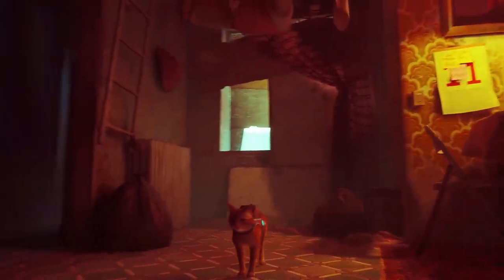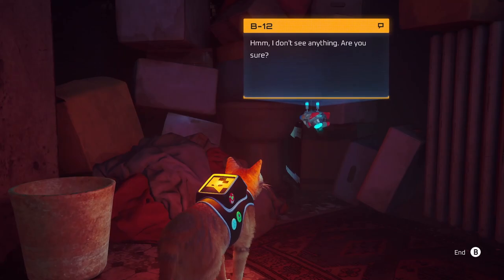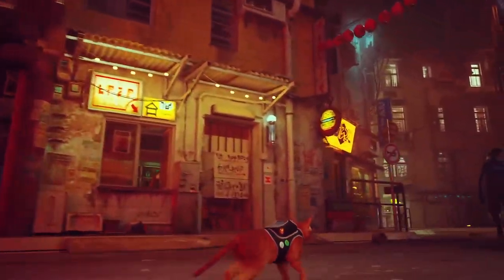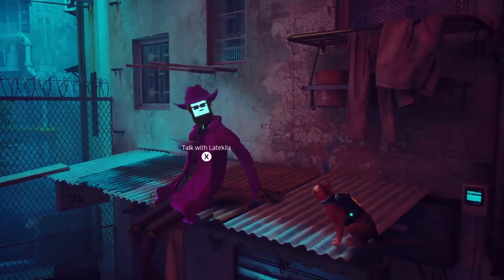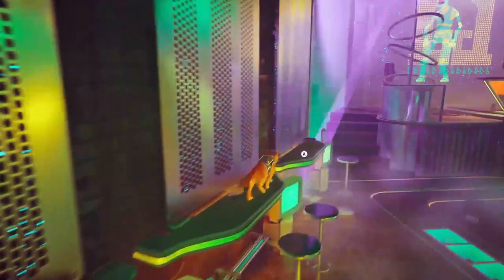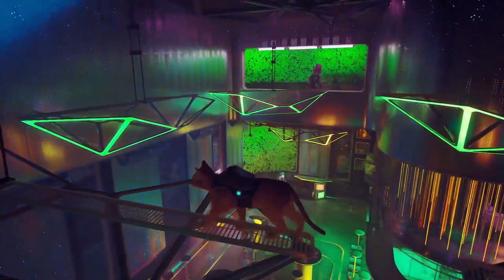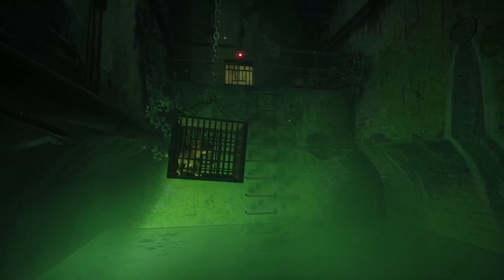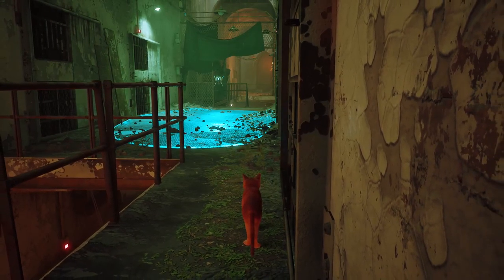STRAY 13 | Betrayal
In the far future, humans have left the planet, leaving their dependant creatures behind to fend for themselves. In stray, Twitchi takes on the role of a cat that fell from the world above into a city of robots.